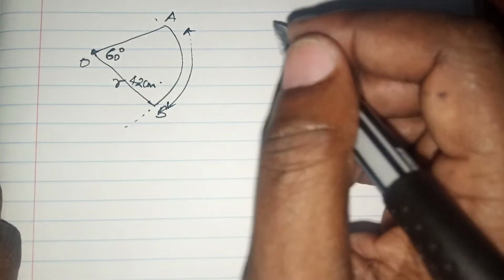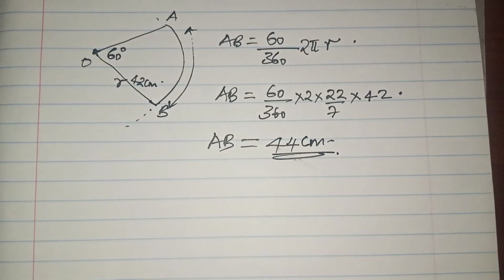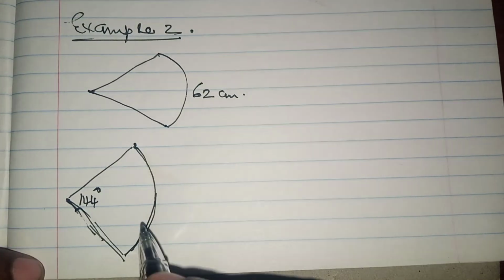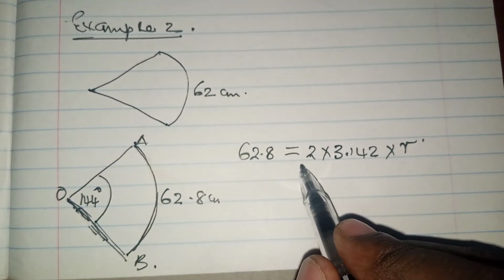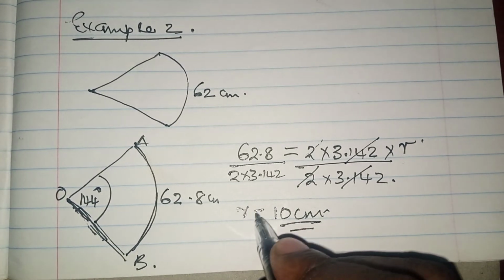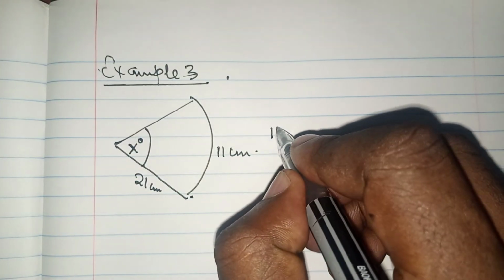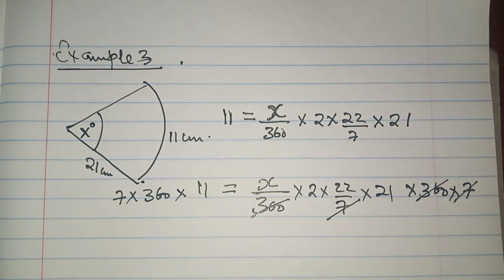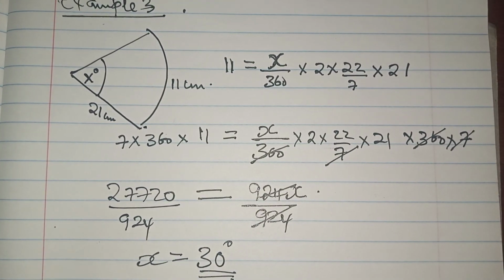Arc length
Form 1 Topic 12